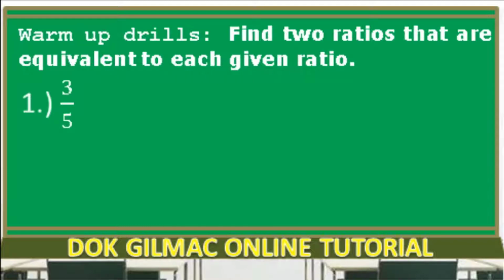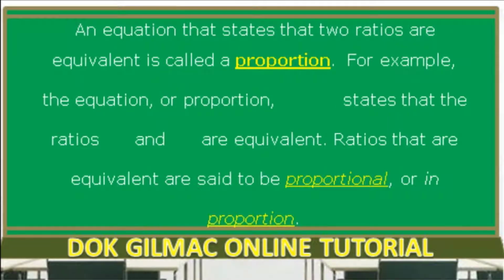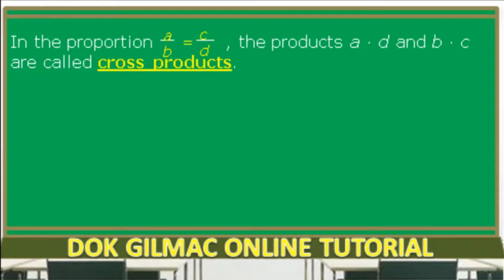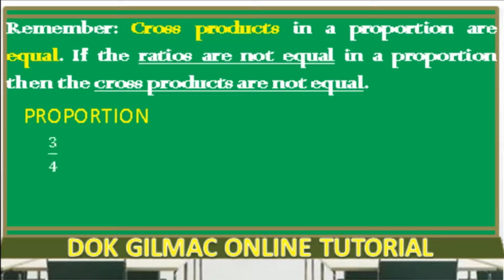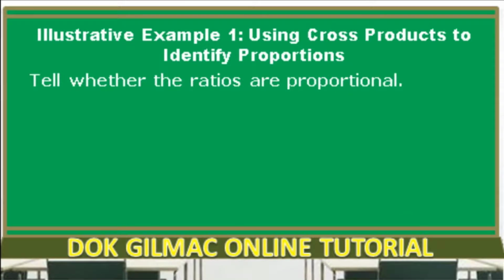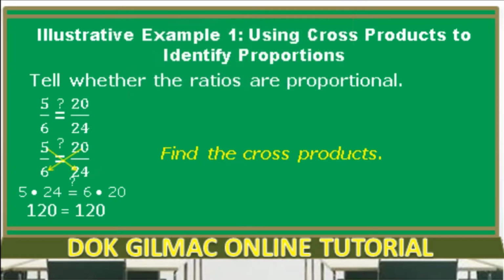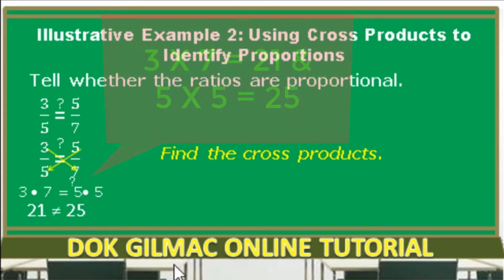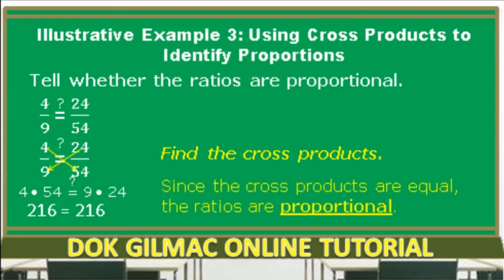PROPORTIONS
DOK CILMAC ONLINE TUTORIAL (This video tutorial is about proportions where two ratios are equivalent ratios for basic mathematics learners...)